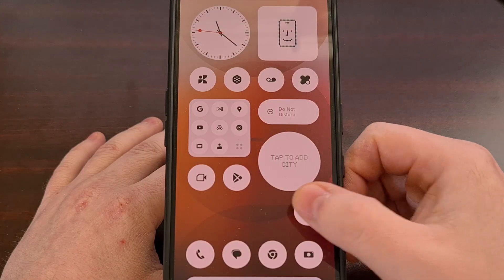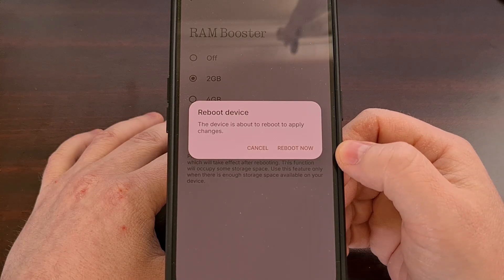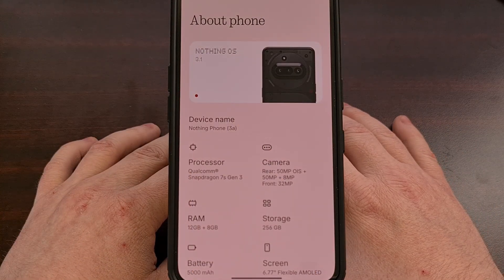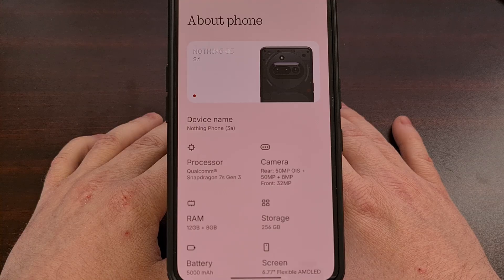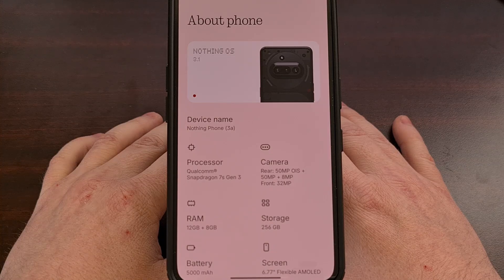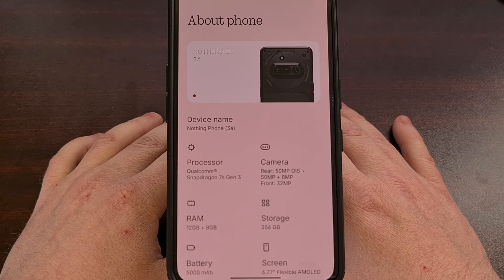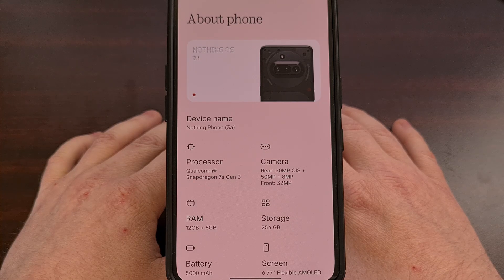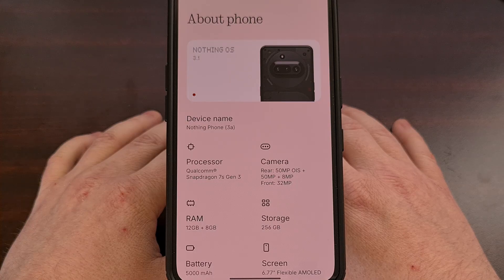Unlock 20GB RAM on the Nothing Phone 3a with 4 Taps!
In today's video, I can show you how to add 8GB of RAM to your Phone 3a with a built-in feature from Nothing.

Video Description
I have the Nothing Phone 3a here and in today's video I'll be showing you how to effectively add 8 extra GBs of RAM to your device.
The feature that adds this RAM is actually already enabled by default. . .but it's only setup to add 2GB

Thankfully, it's really easy to bump this up to 20GB total for both the Phone 3a and Phone 3a Pro from Nothing.

Nothing Phone 3a with 20GB of RAM
To begin, we first need to bring up the Settings application.
Then, we're going to scroll all the way down this menu until you find the  Special Features option.
And this is where you will find the RAM Booster feature that Nothing has built into its firmware.

As I mentioned earlier, this is going to be set to 2GB by default, but we can change this over to add an extra 8GB of RAM from here.
Just be aware that you must reboot the phone for these changes to take effect.

So confirm this is okay and wait for the Phone 3a or 3a Pro to boot back up.
Once that is done, you'll nothing that you still have access to the 12GB of RAM that you did before. . .but now the phone will have access to 8GB of Virtual RAM that's accessible directly on the internal storage of your smartphone.

benefits of virtual memory
There are actually a number of benefits that you gain from using swap RAM along with the traditional kind.
For example, when your phone sees that you have 20GB of RAM, it will allow the system to handle much larger workloads than you traditionally can. Which can go a long way if you're experimenting with AI and Large Language Models locally on your phone.

Naturally, having this extra RAM will also give you the ability to have more apps and/or games open and running on your phone at the same time. I'm sure you've been there, when you're doing something in one app, minimize it so that you can check on something else. And then when you open that first application back up, you notice the whole thing has been refreshed. . .almost as if the app had been reloaded. . .even when you only wanted to minimize it.

That's from your phone using so much RAM that it needs to drop active processes in order to complete the new tasks.

If you're noticing apps or games crashing from time to time, it's likely being caused by the phone running out of memory while it's in the middle of processing something. This can be common among those of you who emulate video game consoles. . .or are just wanting to play cpu or gpu intensive apps and games.

So again, another real benefit of adding 8GB of virtual RAM to your Nothing Phone 3a.

conclusion
With all of that said, there are some reasons why you may not like this feature to be enabled at all. Some do not like the hit to performance that can appear from your system having to manage data between your physical RAM and your virtual memory.

Others don't like the added wear and tear that can happen to your internal storage from the operating system reading and writing extra data.

So there's definitely going to be some who choose to disable a feature like this entirely.
But be sure to make this decision for yourself. Test things out with RAM Booster set to 8GB and see if you notice any of the benefits that I mention in this video.

And then go in and disable the feature so you can see if the smartphone performs better. . .or see if it does the opposite and it actually performs worse in your use case. Since this will be different for everyone, it's worth testing to see how it affects your apps and games.

If you have any questions about today's guide. . .or about Android in general. .

1. Intro [00:00]
2. How to add 8GB of RAM to the Nothing Phone 3a? [00:33]
3. What are the benefits of virtual RAM? [02:01]
4. Conclusion [03:45]